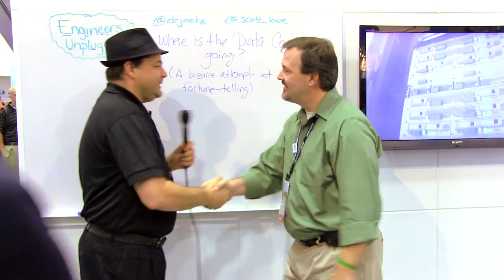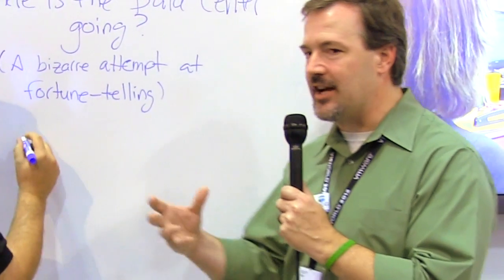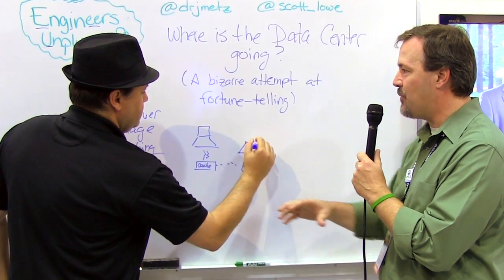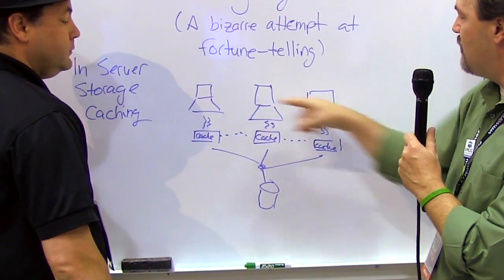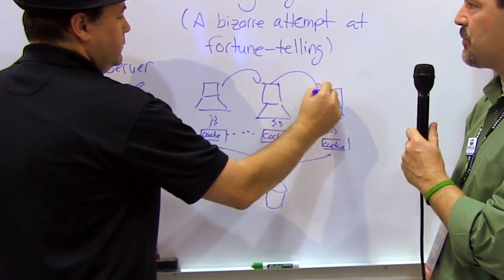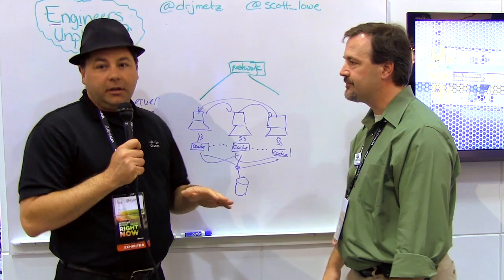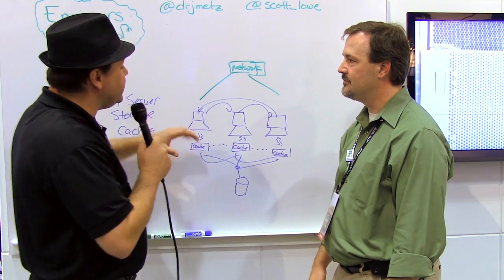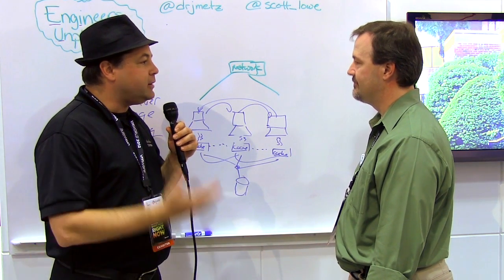Engineers Unplugged (Ep 1): The Future of the Data Center with J Metz and Scott Lowe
Engineers Unplugged Premiere Episode: Cisco's J Metz and EMC's Scott Lowe discuss the future of the data center. Do you agree with their predictions?